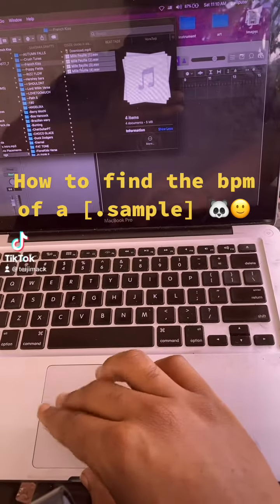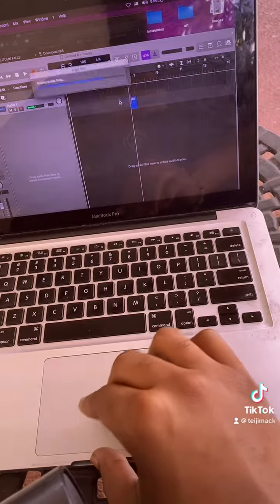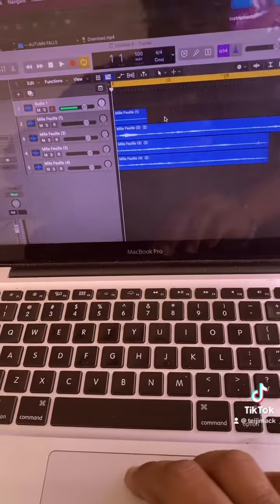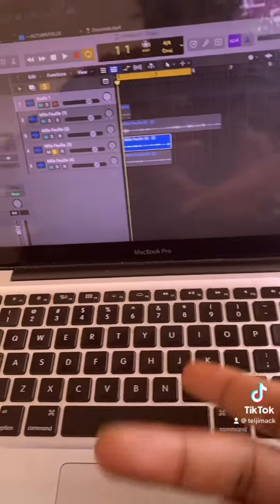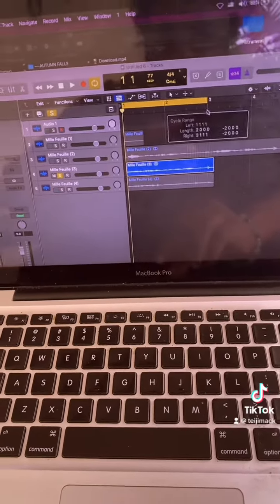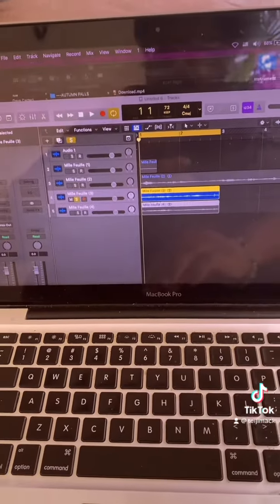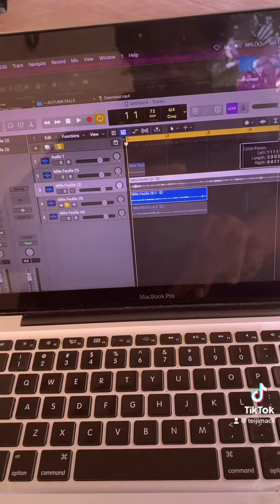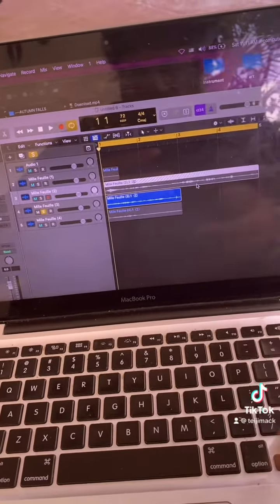Finding the BMP of a song (LOGIC PRO X)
Here’s how to find the bmp for a song or any other audio file, exclusively for LOGIC PRO X users